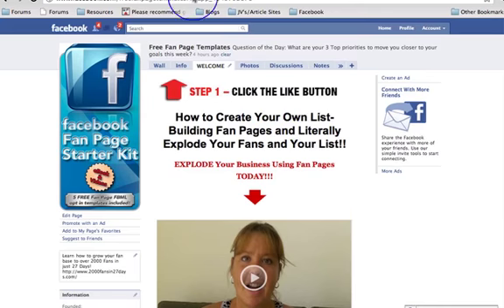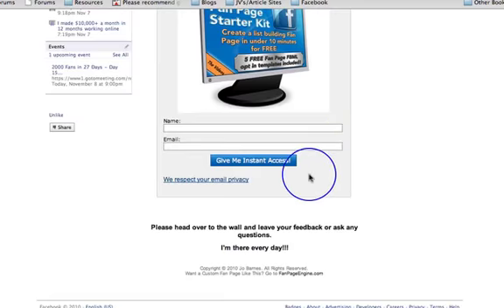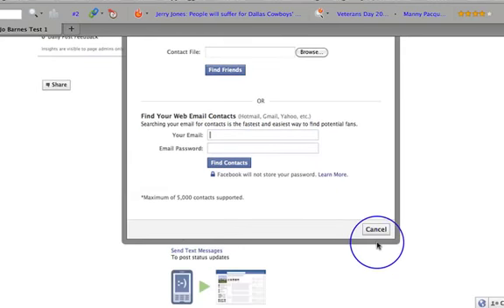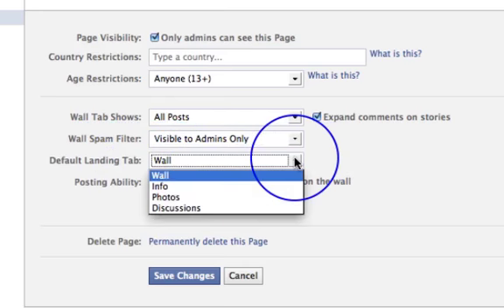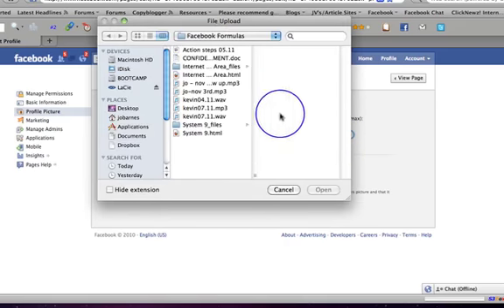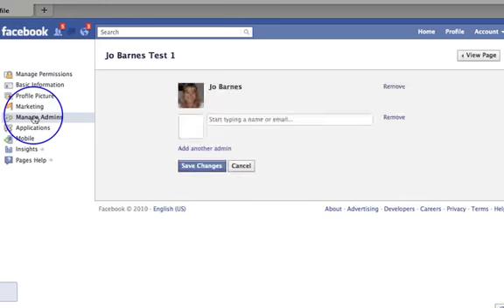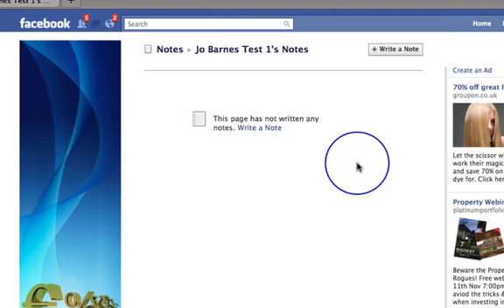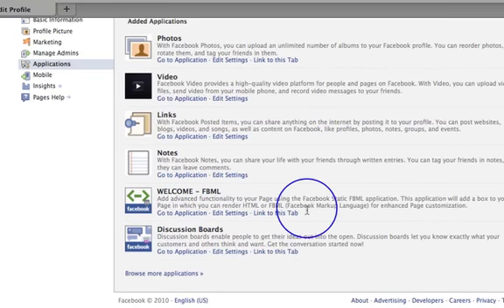Create a Facebook Fan Page -- FREE Video Series (Video 1)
Facebook Expert Jo Barnes shows you step-by-step how to make a Fan Page on Facebook.

Face book is a typical social networking site that connects with friends and other community circles. It is done through a platform induced to share thoughts and updates with others.  It acts as a promoting tool apart from making new contacts and building strong relationships. For anyone to start on a Facebook fan page create a stunning makeover with some easy to follow steps.

Facebook page open
 • Open a face book account and click on a new fan page to enter your account details with relevant information and submit the profile.

Content matters
 • Fill up your fan page with interesting content to hold the attention of the viewers, post dynamic contents with visuals about the current issues.

 - For an interactive Facebook fan page create forums and have video presentations to share your views across the net.

• Invite people, sharing the same interests and add up their blogs that space out their views, thus giving a kick start to your fan page.

 • Upload quality content every day unlike the run of the mill like others.
Networking and target audience

 • Do networking to promote your fan page and suggest your links to friends and other social networkers. Building up of contacts results in securing a large audience for your fan page.

 • Introduce campaigns for likeminded people on topics that interest views from a lot of people. It can be about global warming, political debates and sports or even on books.

 • With a targeted audience for Facebook fan page create a standard of norms that allows you to filter unwanted content and can be disapproved based on strong violations.

Keep the conversation alive and bring value

 • Generate live discussions and update your status every other day. With a lot of fans being involved with sharing views and opinions, make it a lively platform to grow on a healthy environment.

 • For a good rapport for Facebook fan page, create forums for getting feedbacks and approve of new ideas from fellow networkers.

For a Facebook fan page, create exciting contests and keep it suggestive for a friendly duel. It is all fun and is based on how attentive you are to win back your fans every other day. Facebook excels to create a difference in the community and with fan page; it envisions the goal for a better tomorrow.

To see the rest of her series including how to add a list building landing page click on the